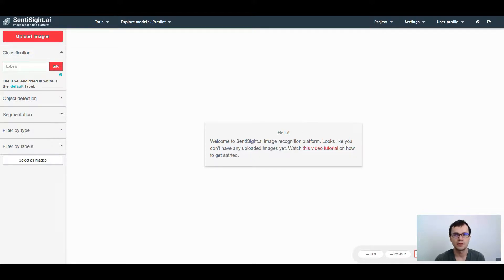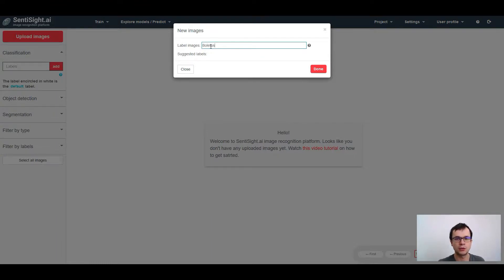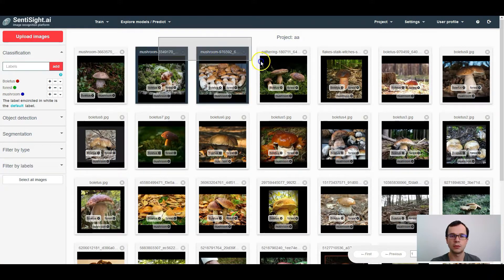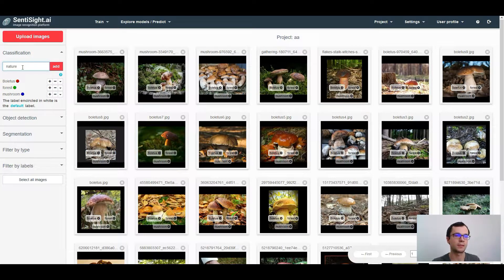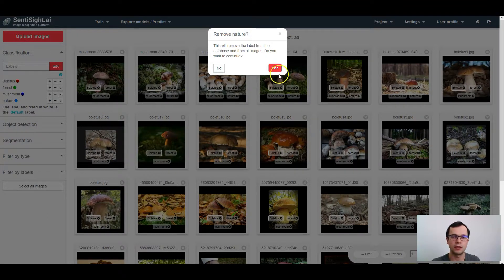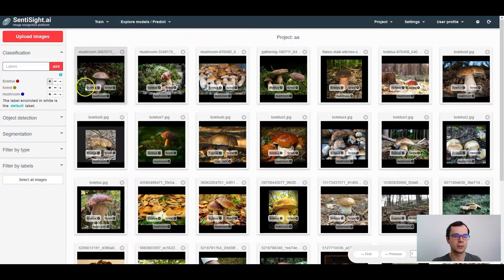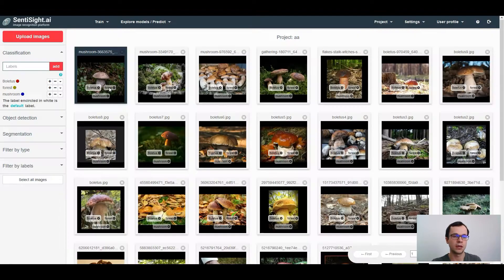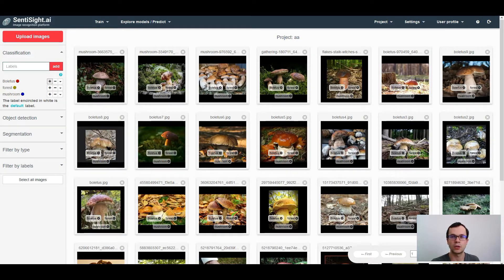SentiSight.ai labeling images for classification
Topics covered:

- Labeling images during the upload
- Adjusting the labels after the upload
- Changing the default label for the image